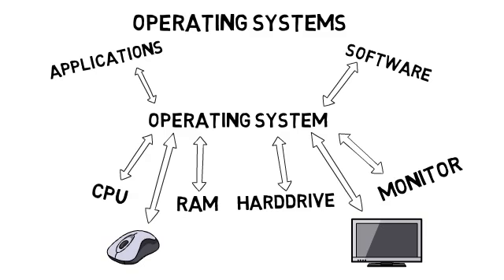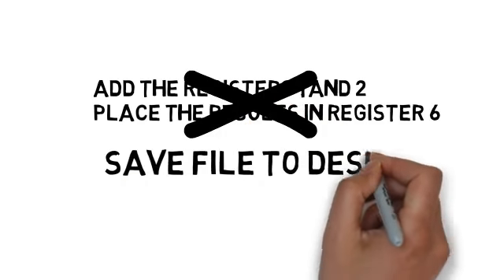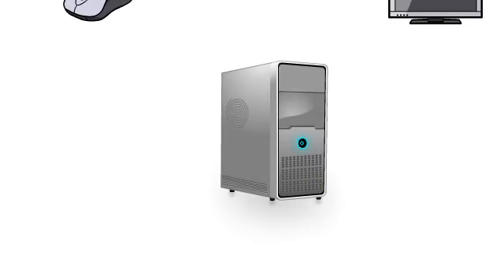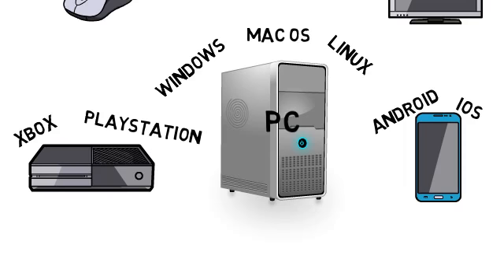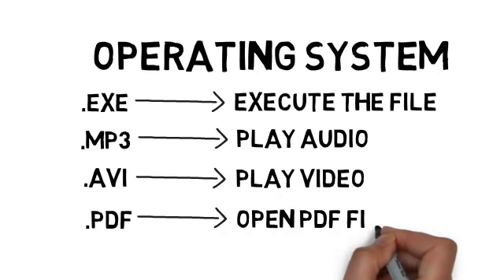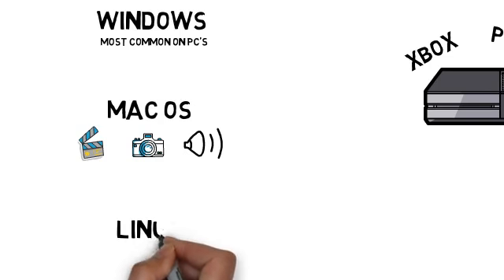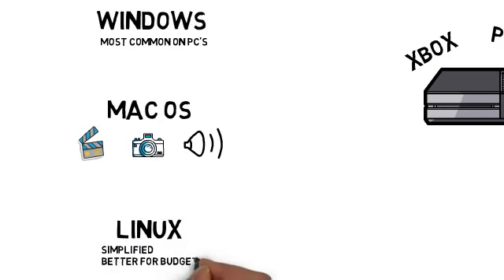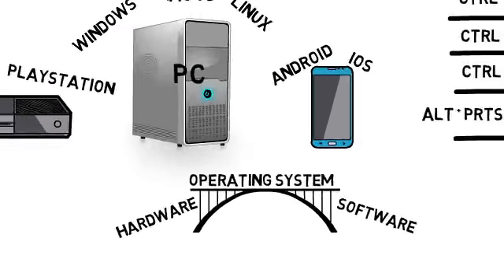What is an operating system?